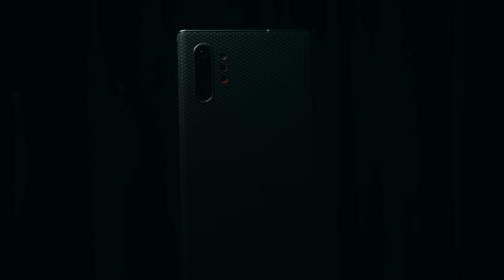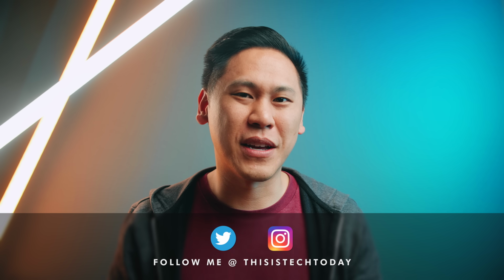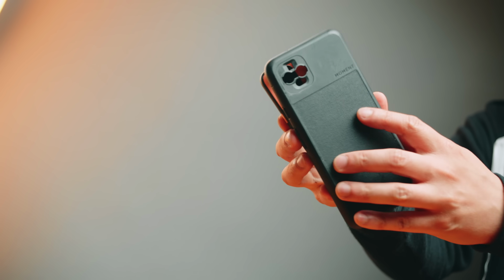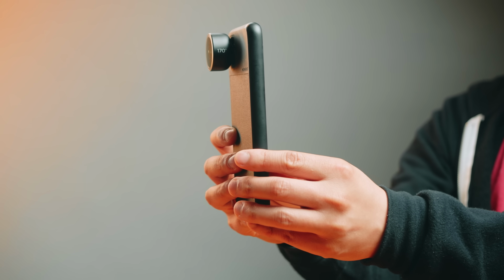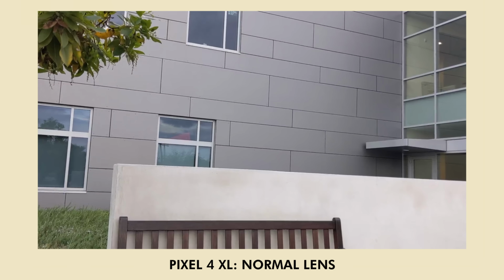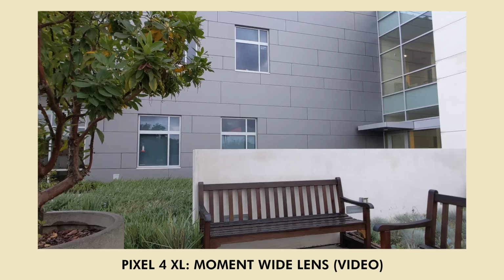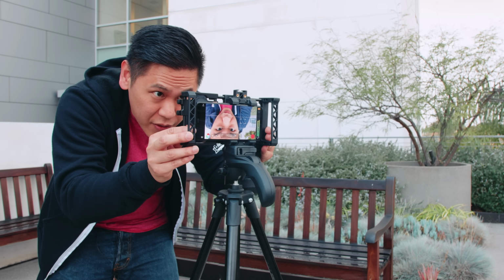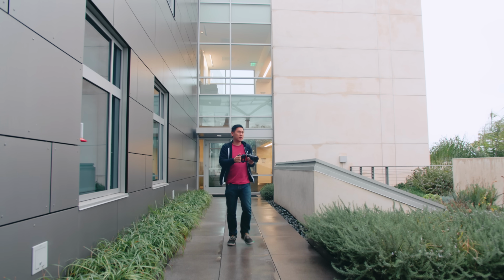Don't tell me the Google Pixel 4 XL Doesn't Have an Ultra Wide Camera!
I fixed the Google Pixel 4 XL's lack of an ultra-wide camera lens with this ridiculous rig. The Pixel 4 is the odd smartphone without an ultra-wide camera amongst iPhones and Samsungs ✅CHECK OUT STORYBLOCKS (sponsored)

--- FOLLOW ME and BE IN COMMUNITY ---
🐦Twitter, Instagram, and Facebook @thisistechtoday

🚗 Get a Free Lyft Ride with Code: LEE83209

Despite that, I promise to always provide an honest & an unbiased as possible review because you deserve the best. All sponsorships will be clearly stated because transparency & trust are important to me!